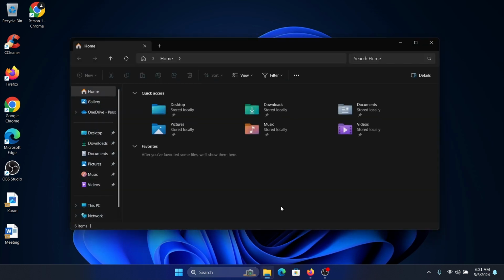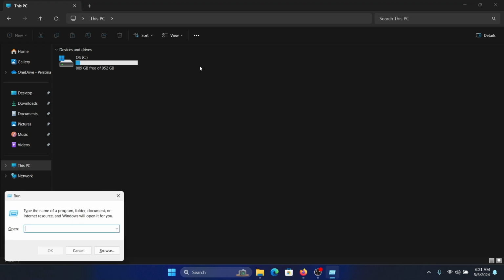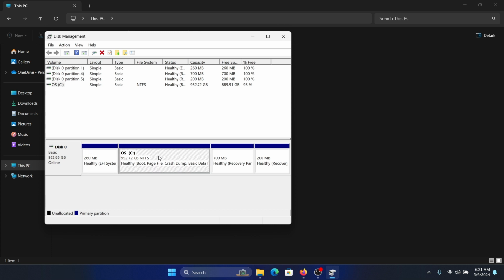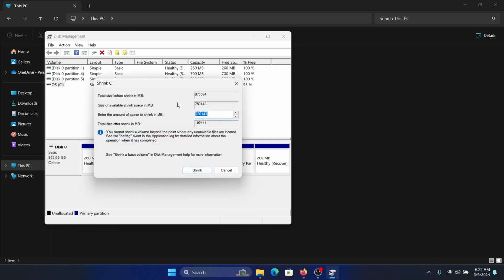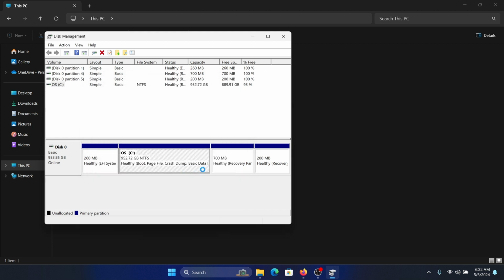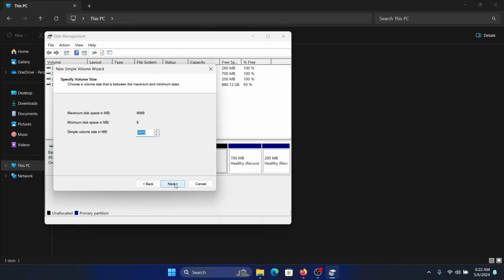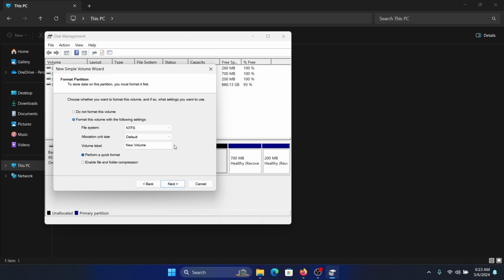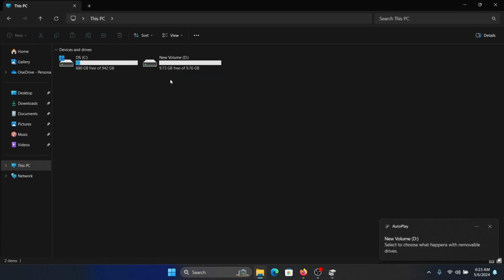Create PARTITION In Windows [Easiest Method]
Create PARTITION In Windows

Unlock the full potential of your storage with our guide on creating partitions in Windows. Learn the ins and outs of partitioning your hard drive to organize and optimize your data. Whether you're looking to separate files, dual-boot, or enhance system performance, we've got you covered. Say goodbye to clutter and hello to a neatly organized drive with our step-by-step tutorial!

0:00 Intro
0:07 Procedure